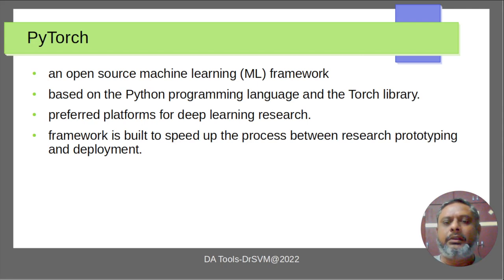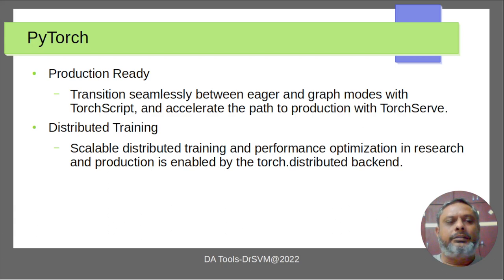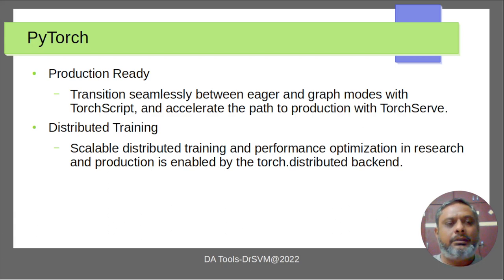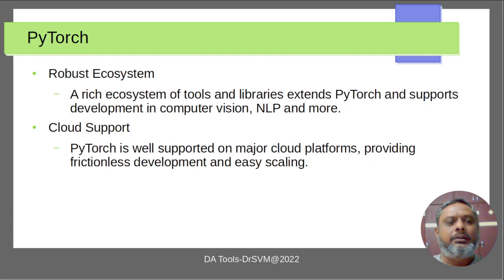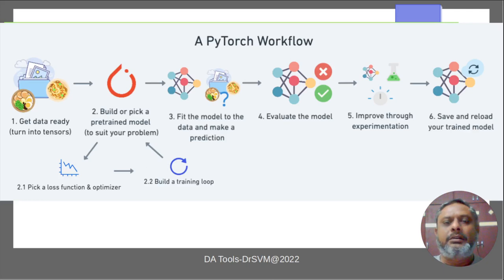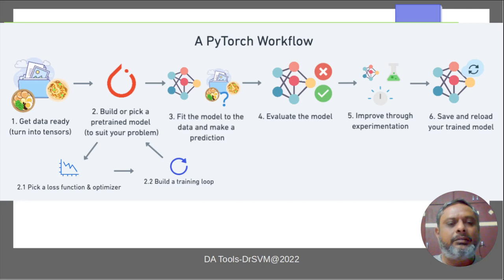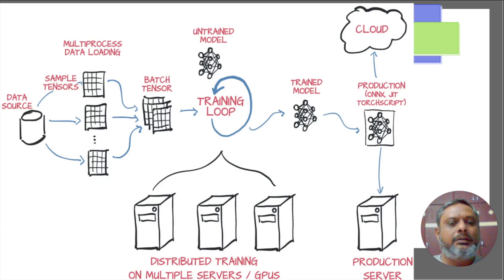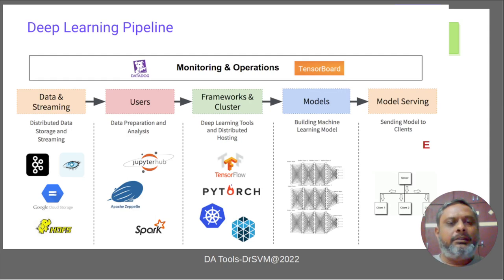DATools-2E-PyTorch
This session gives an overview of Pytorch. It's a ML toolbox mainly useful for Computer Vision and Natural Language Processing.